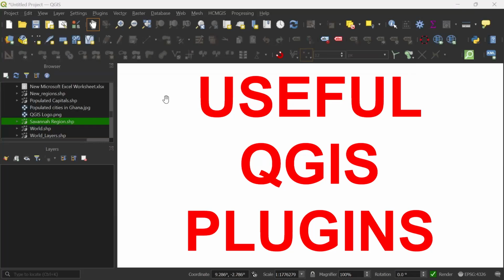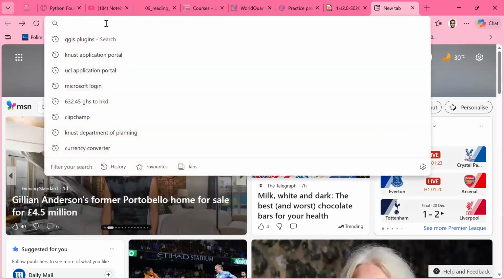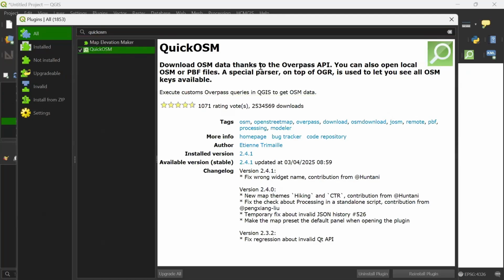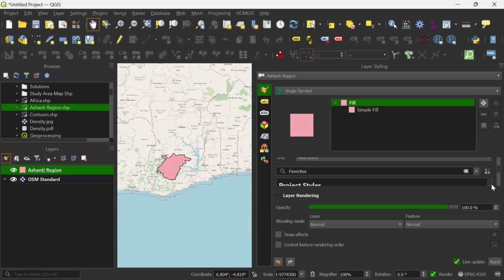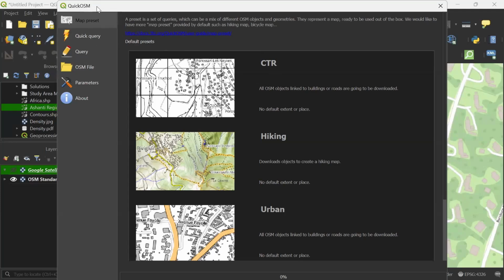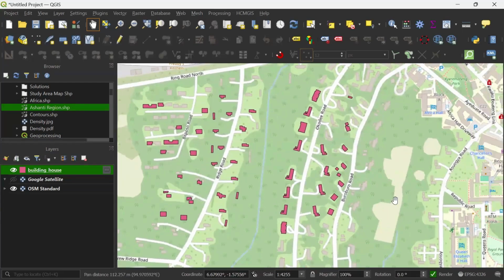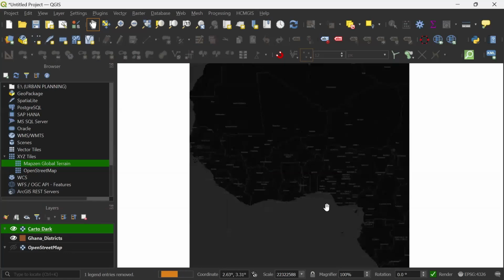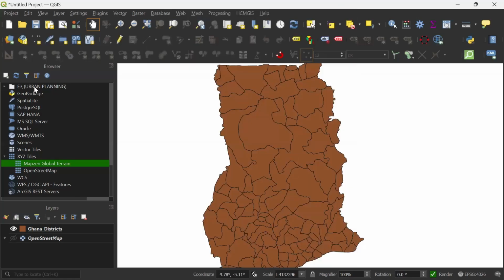Useful Plugins in QGIS || Spatial Data Extraction with QuickOSM || Introduction to QGIS || Day 10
This session introduces QGIS plugins, focusing on installing QuickOSM and QuickMapServices, and demonstrating how to extract spatial data from OpenStreetMap with QuickOSM’s Quick Query